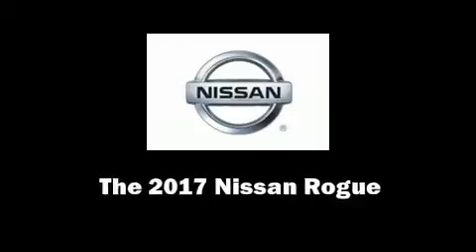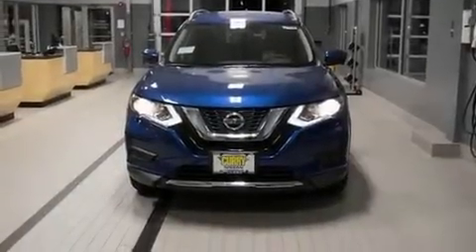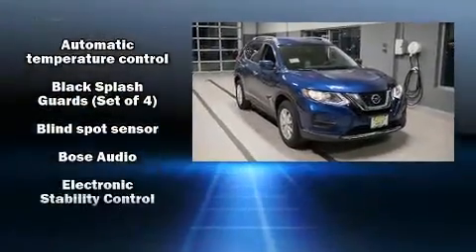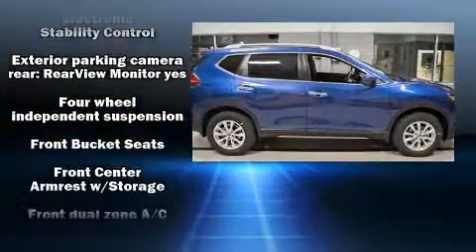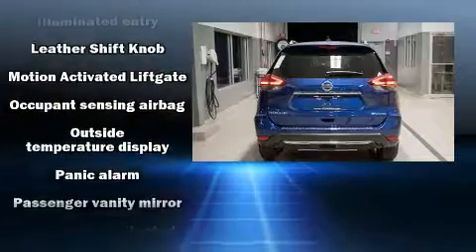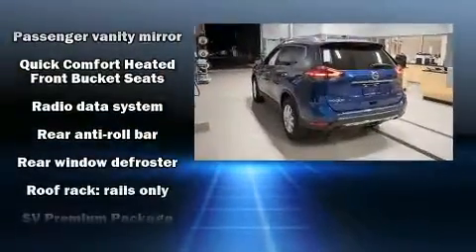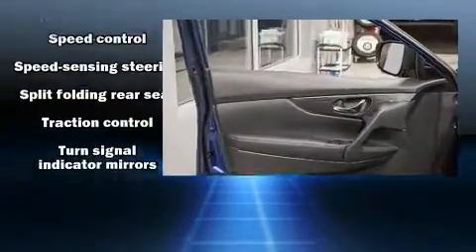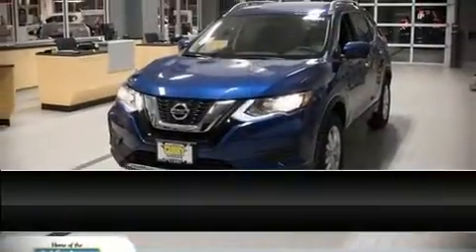2017 Nissan Rogue SV in Chicopee, MA 01020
Sensibility and practicality define the 2017 Nissan Rogue. It features a continuously variable transmission, all-wheel drive, and a 2.5 liter 4 cylinder engine. All of the premium features expected of a Nissan are offered, including: variably intermittent wipers, a blind spot monitoring system, heated seats, tilt and telescoping steering wheel, turn signal indicator mirrors, power windows, and a split folding rear seat. In the event of a rollover collision, side curtain airbags provide additional protection for outboard seated passengers. We pride ourselves on providing excellent customer service. Stop by our dealership or give us a call for more information.